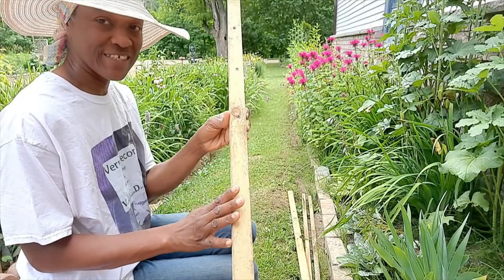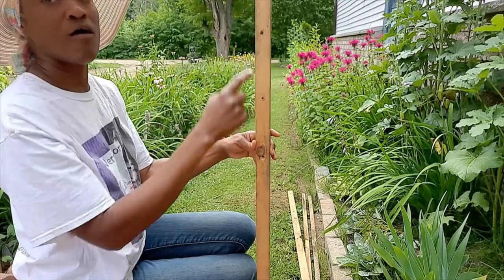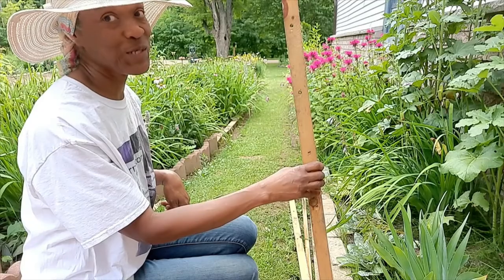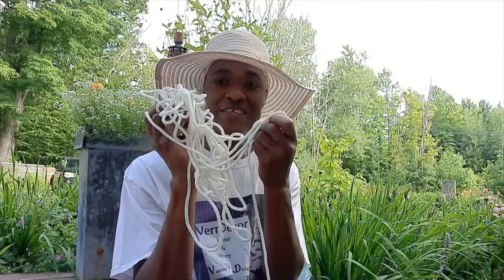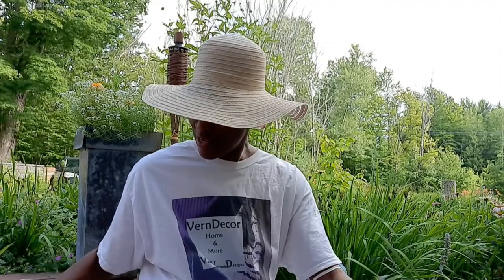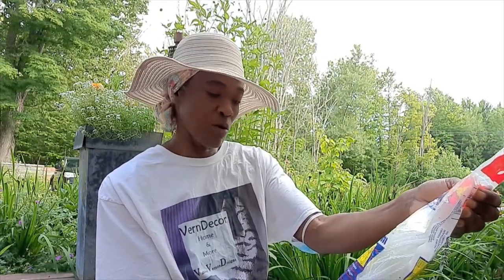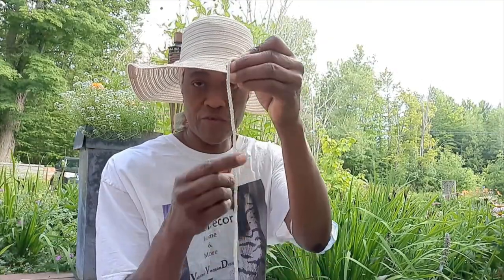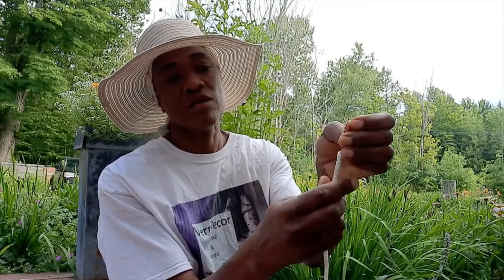Garden Accent/Plant Support Idea For The Garden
Hi everyone, If you've got taller plants along a pathway or walkway or for that matter anywhere in your gardens, I've got a creative plant support idea for you and it looks great too. You will like it! Please check it out and remember to share your thoughts in comments and share the video too!
If you are visiting this channel, there is a reason why you are. Take some time to check out the other videos, there is a lot of useful information here for your home and garden projects!  Also, before you leave, remember your subscription, comments, likes and shares help up to grow and that is priceless!